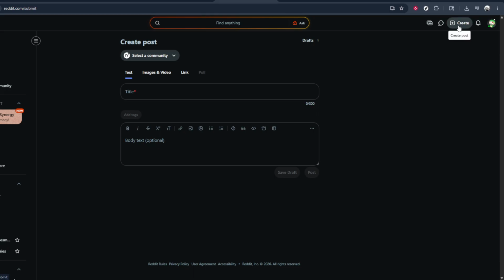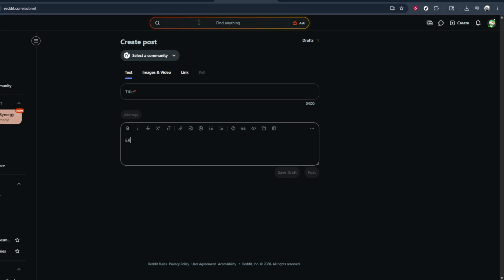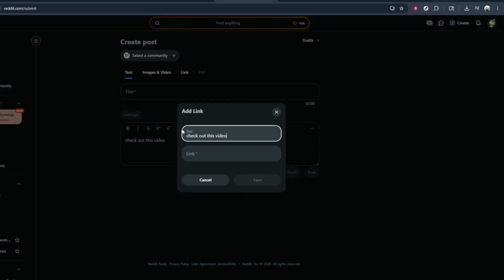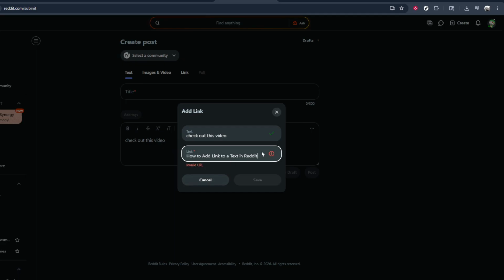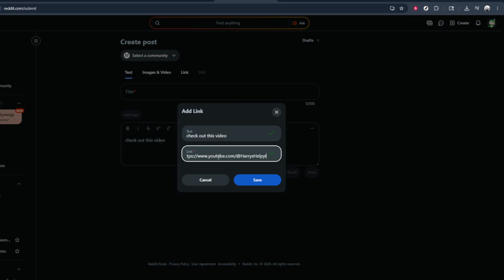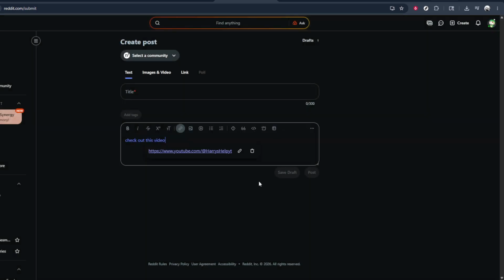How to Add Link to a Text in Reddit | Easy Guide 2026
In today’s video, I show you how to add a link to text in Reddit using simple formatting tools and markdown shortcuts.